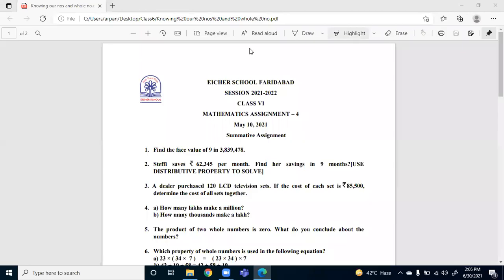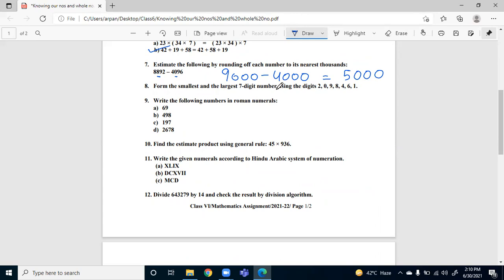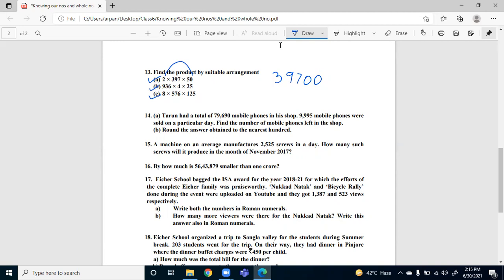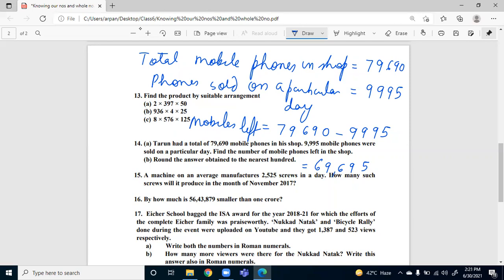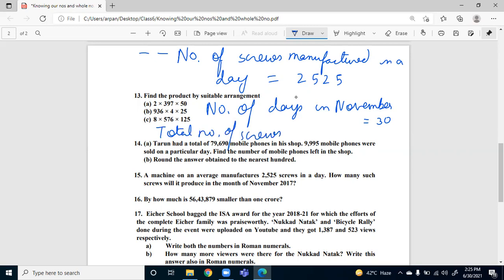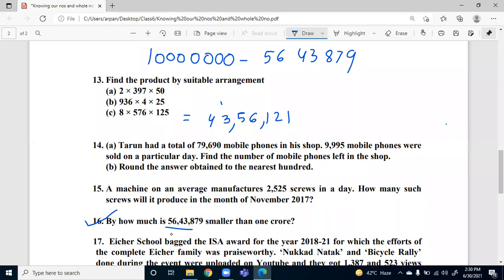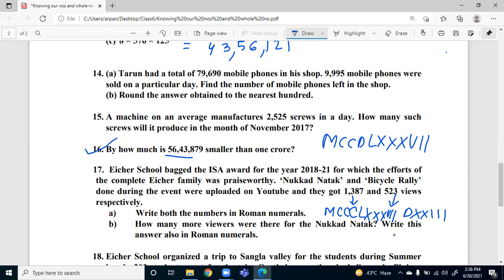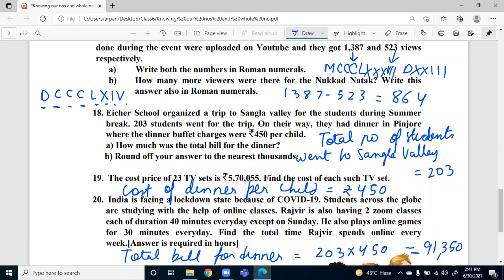Eicher School Assignment 2